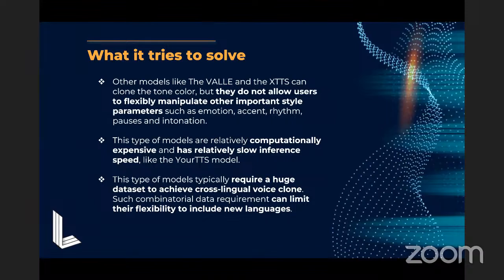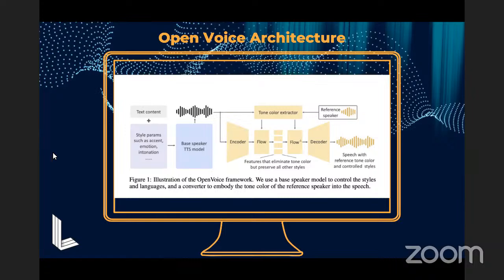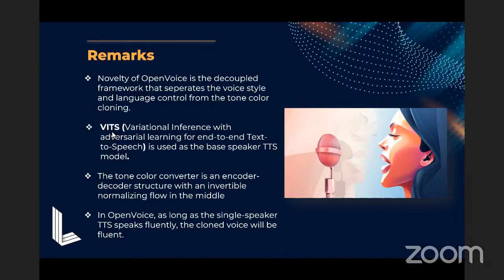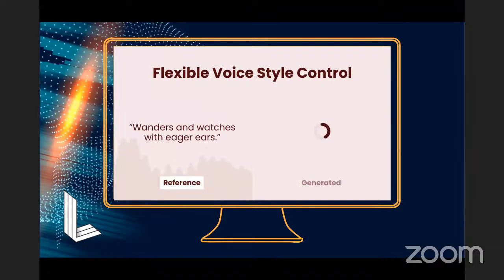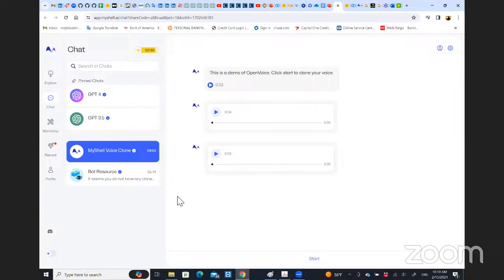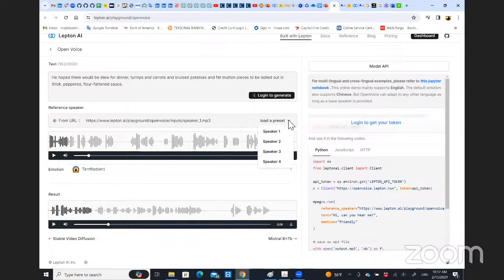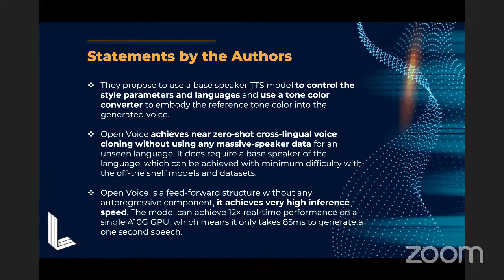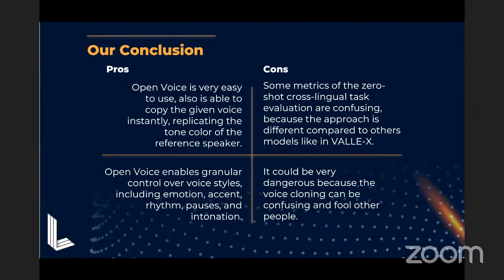Fellowship.ap: OpenVoice, Versatile Instant Voice Cloning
Paper by: Zengyi Qin, Wenliang Zhao, Xumin Yu, Xin Sun

Abstract: We are excited to introduce OpenVoice, a cutting-edge voice cloning technology that can replicate a person's voice from just a short audio sample and generate speech in various languages. OpenVoice addresses two significant challenges in voice cloning:

Flexible Voice Style Control: OpenVoice allows users to finely adjust voice styles, such as emotion, accent, rhythm, pauses, and intonation, beyond just mimicking the reference speaker's tone color. This capability surpasses previous technologies that could not easily manipulate voice styles post-cloning.

Zero-Shot Cross-Lingual Voice Cloning: OpenVoice is capable of zero-shot cross-lingual voice cloning, enabling the replication of voices in languages not covered by the training dataset. This is a significant leap from traditional methods that rely on extensive multi-lingual datasets for each language.

OpenVoice stands out for its computational efficiency, costing significantly less than commercial APIs while delivering superior performance. In anticipation of driving further advancements in the field, we have made OpenVoice's source code and trained models publicly available. We invite you to explore the qualitative results demonstrated on our demo website.

Before its public release, OpenVoice powered MyShell, being used tens of millions of times by users globally from May to October 2023, showcasing its practical application and reliability.

For more details and to access our resources, visit our GitHub repository and check out our demo website for qualitative results.